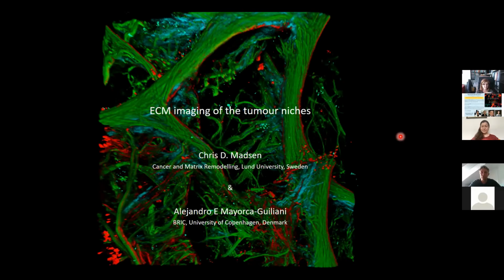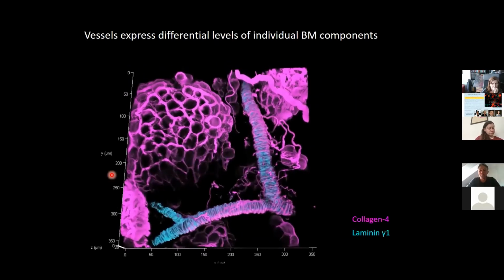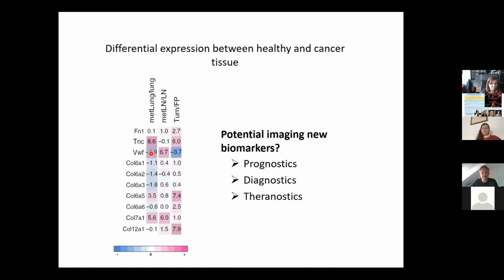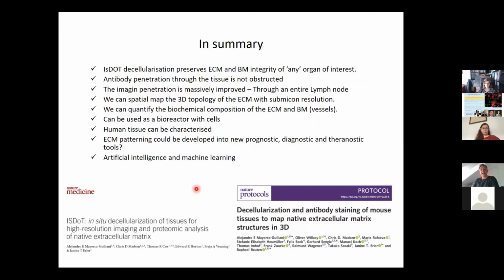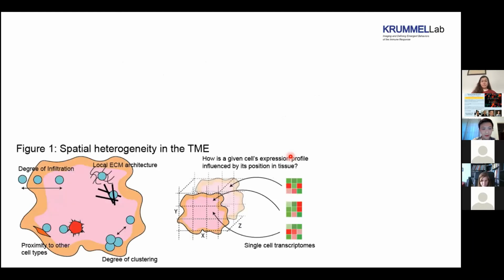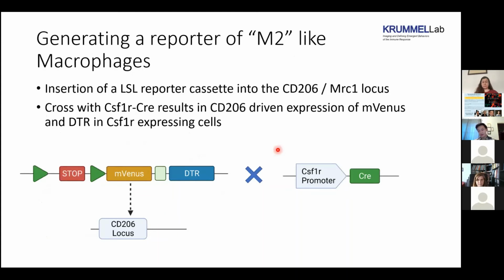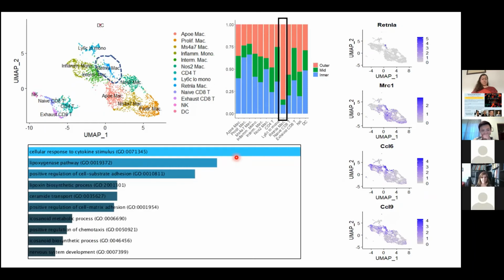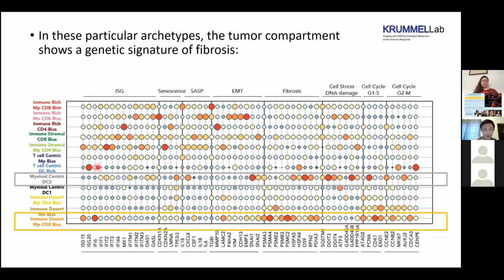NANOTUMOR 2021 Virtual Seminar - Session 5 - Tumor Transit and Metastasis - May 28, 2021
Session 5 – Tumor ECM Interactions and Communication
May 28 (Friday), 2021, 16h00 – 18h00, London Time

Chaired by B. Gligorijevic (USA) & D. Vignjevic  (FR)

(0:00:00) Chris Madsen Talk and Q&A
Chris Madsen from Lund University (Lund, SE) - ECM imaging of the tumour niches

(0:40:45) Kenneth Hu Talk and Q&A
Kenneth Hu from the University of California San Francisco (US) - Alignment of scRNA-Seq and imaging on live tumor sections highlights myeloid subpopulations with contrasting spatial localizations and roles in the TME.

(1:14:25) Round table